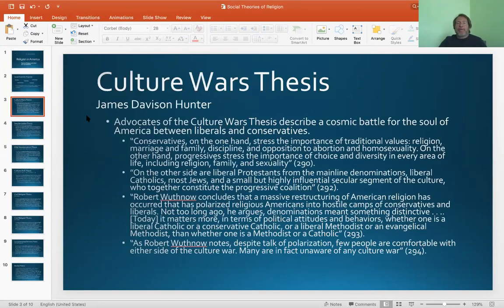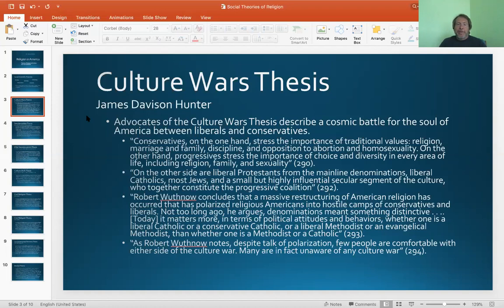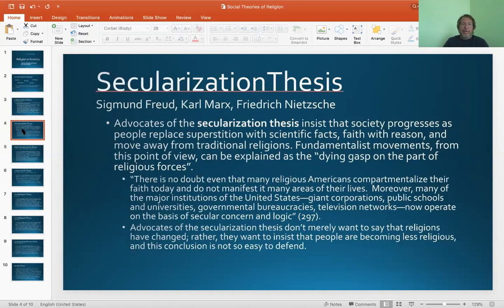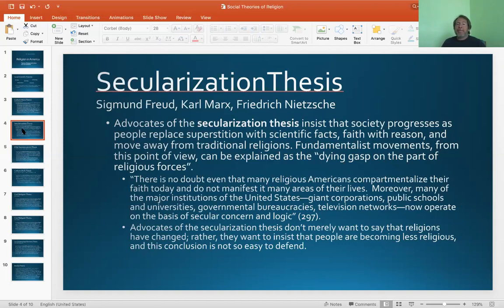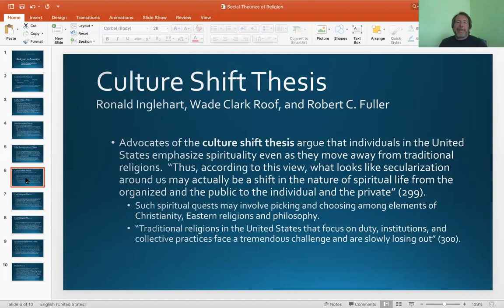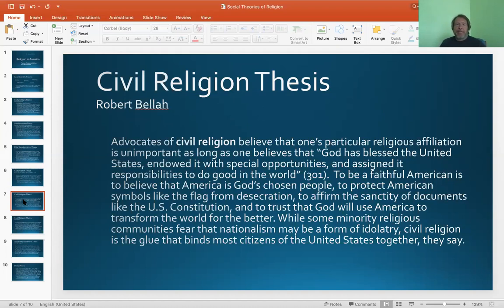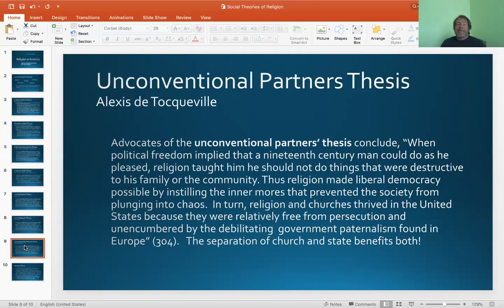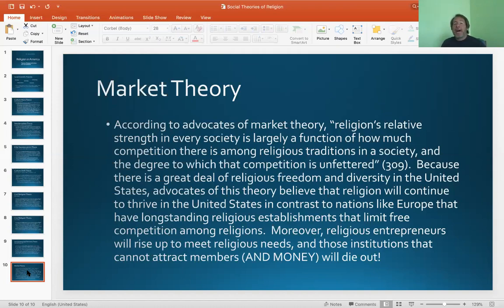Social Theories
Religion in America
    Social Theories: Culture Wars, Secularization, Elite Secularization, etc.